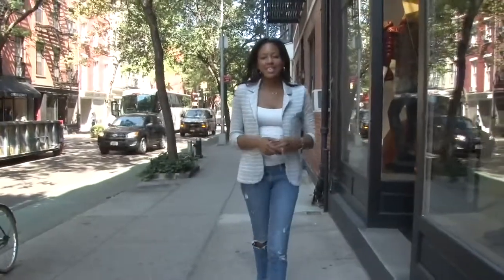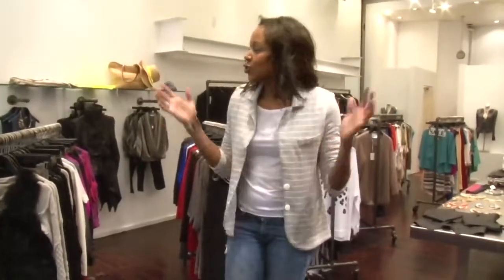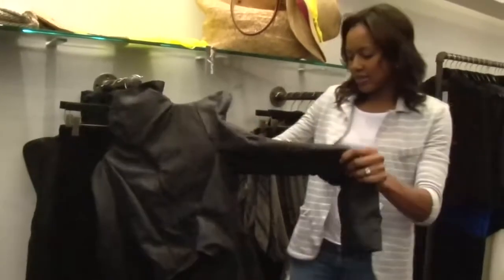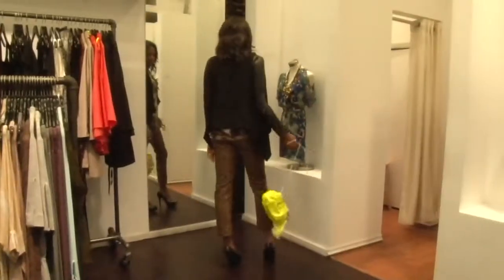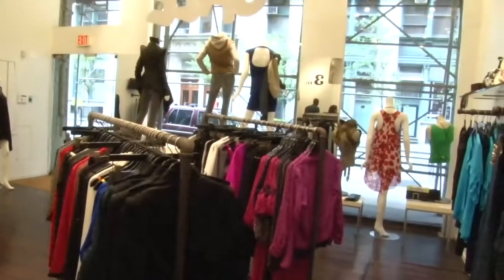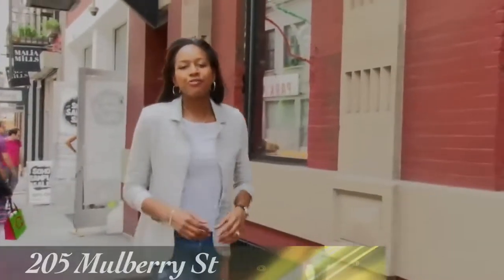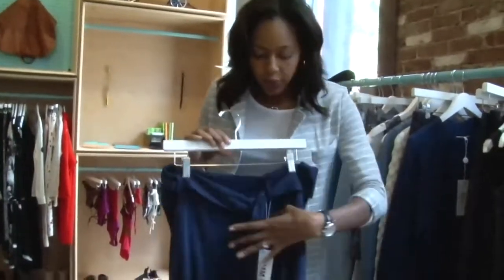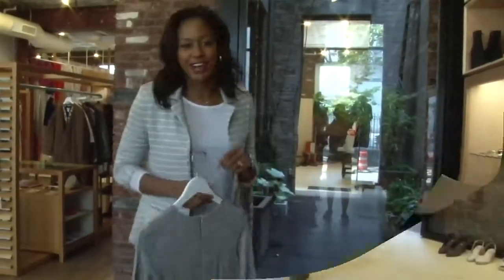Eye On Style: Fall Trends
Join our host, Sherita Rankins as she shows you upcoming trends for Fall.